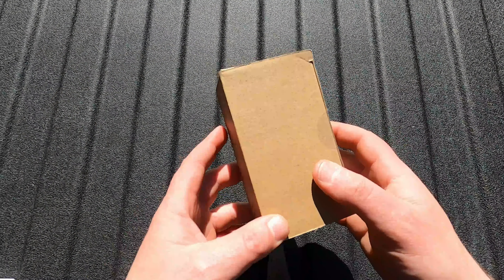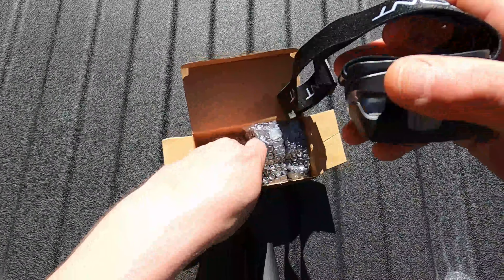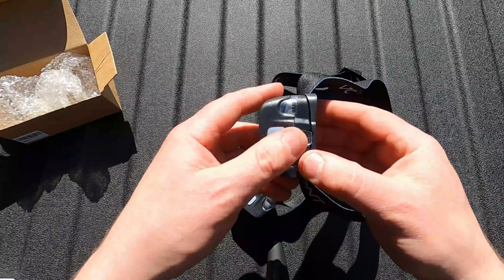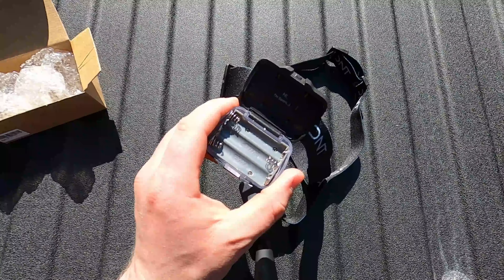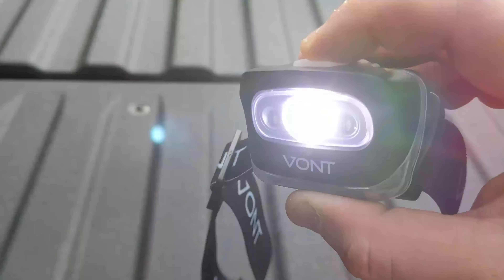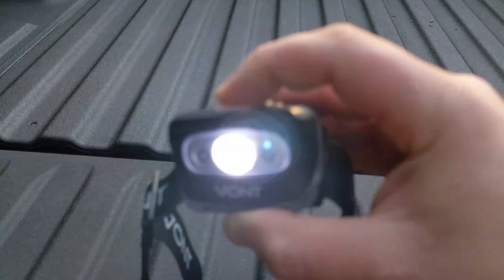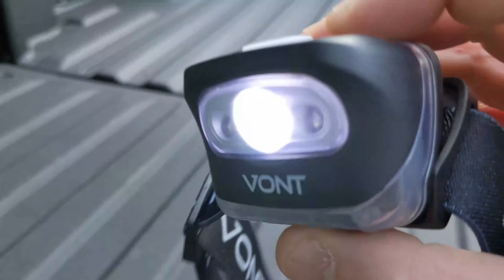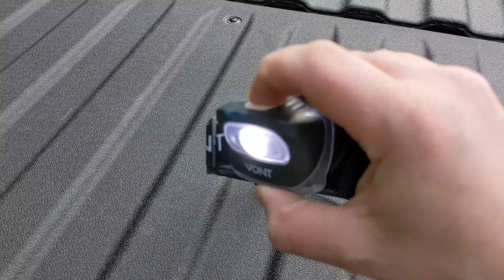Vont 'Spark' Super Bright LED Headlamp for Running, Hiking, Hunting and Camping! Review and Test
VONT Pyro Lights

In this video we check out the Vont 'Spark' Super Bright LED Headlamp for running, hiking, hunting and camping. This is a hell of a value at $9.99 on Amazon. It comes as a 2-pack so you get two of these AAA battery powered headlamps that function terrifically and are very bright.